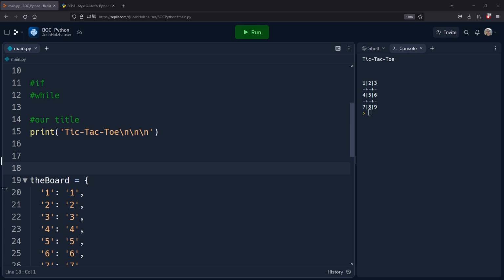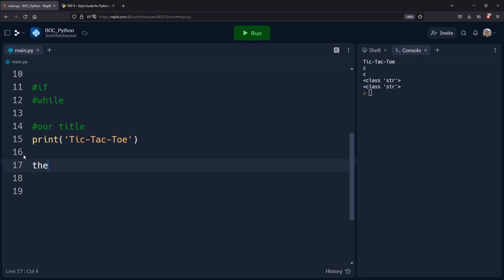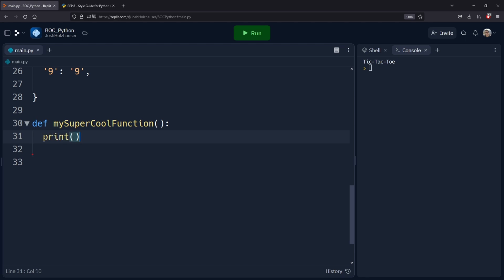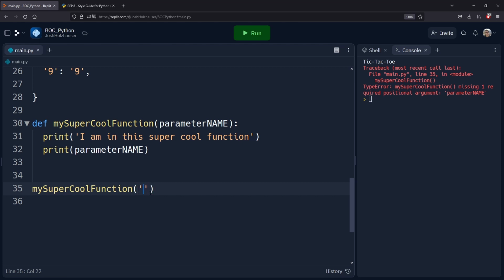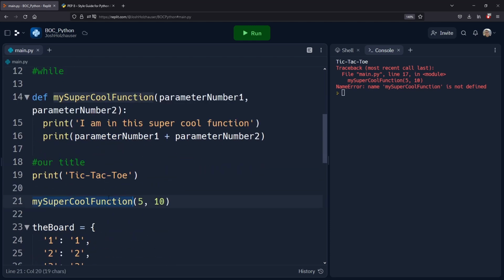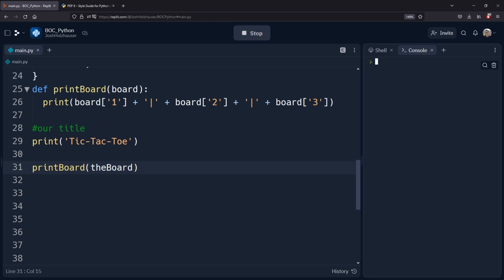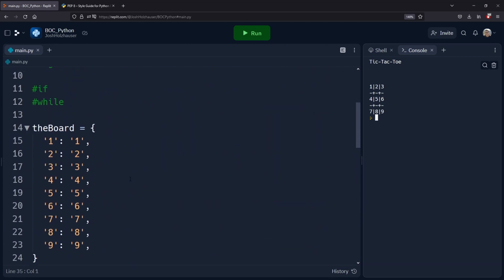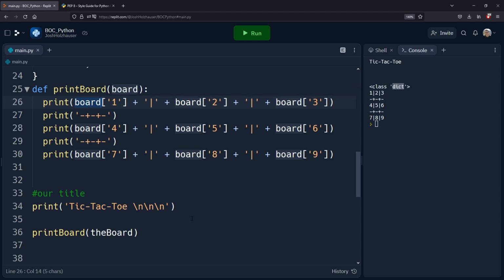Beginner Python - Using Basic Functions (Tic Tac Toe Game Tutorial)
Let's use our first function! In this video, we will cover the basics of using functions in Python. We'll go over how to define a function and how to call a function. This is a great starting point for anyone new to programming in Python.
This is part of a beginner python tutorial playlist where we learn how to make a simple tic tac toe game.